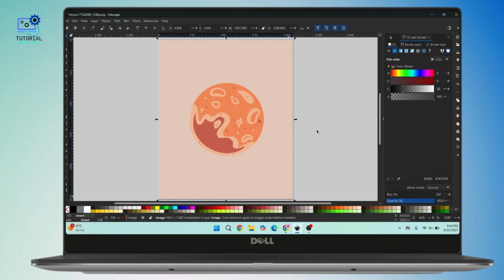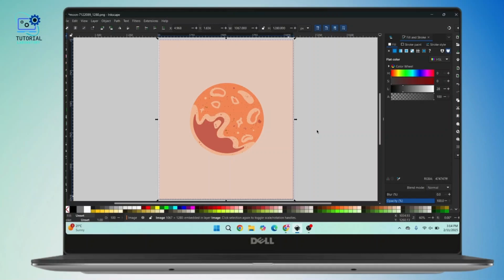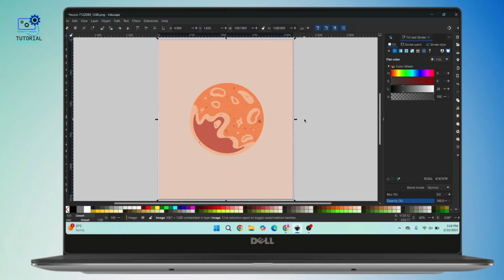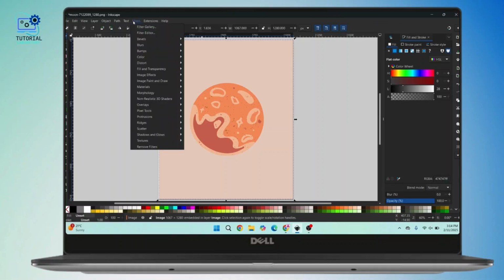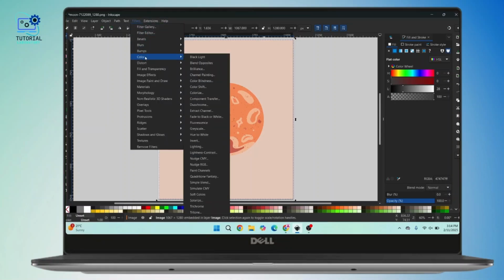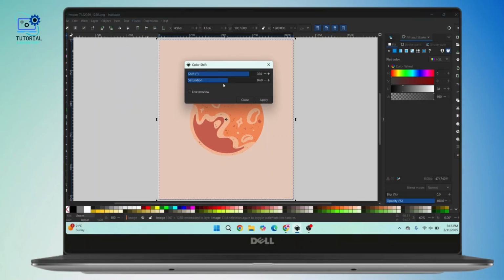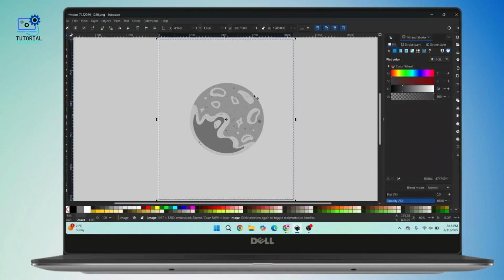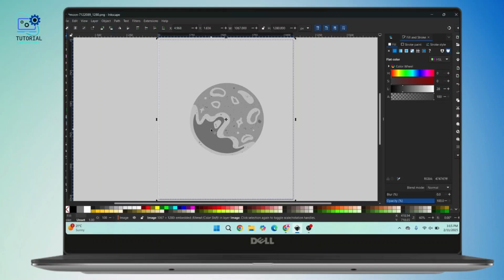How to Convert Color Image to Black and White in Inkscape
Learn how to convert a color image to black and white using Inkscape in this quick tutorial. Whether you're a beginner or looking to enhance your design skills, this simple technique will help you turn vibrant images into stylish black-and-white graphics. Watch the video to see step-by-step instructions on importing your image, applying the color shift filter, and reducing saturation for a perfect black-and-white effect in Inkscape.

Chapters:
00:00 - Introduction
Learn how to convert a color image to black and white in Inkscape.

00:10 - Open Inkscape
Open Inkscape and prepare to import the image for conversion.

00:15 - Import Your Image
Import the color image you want to convert into black and white.

00:20 - Access the Filters Menu
Go to the "Filters" option in the top toolbar to start the conversion process.

00:30 - Select "Color Shift"
In the Filters menu, select "Colors," then choose "Color Shift."

00:40 - Decrease Saturation
Set the saturation to zero to remove the colors from the image.

00:50 - Apply and Close
Click "Apply" to convert the image and "Close" to finish.

01:00 - Conclusion